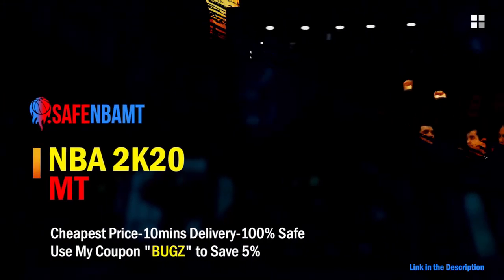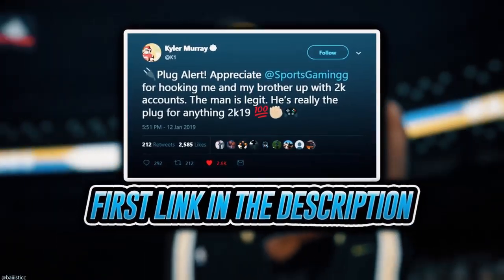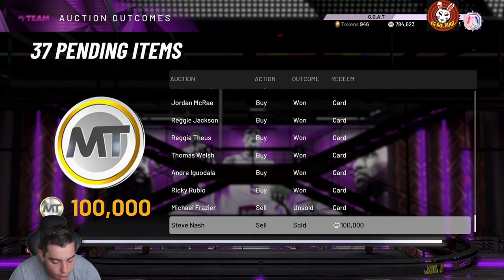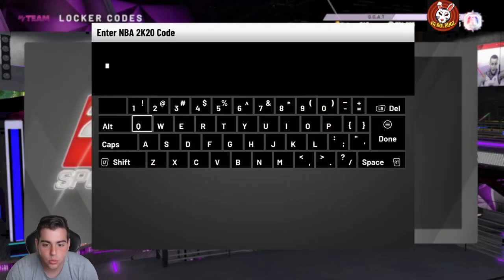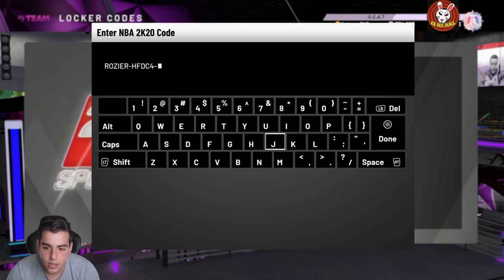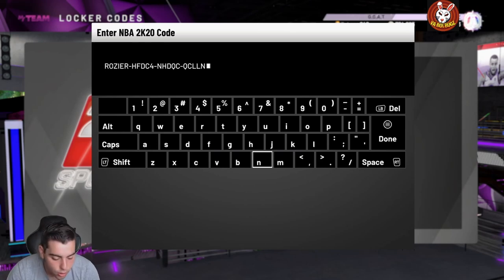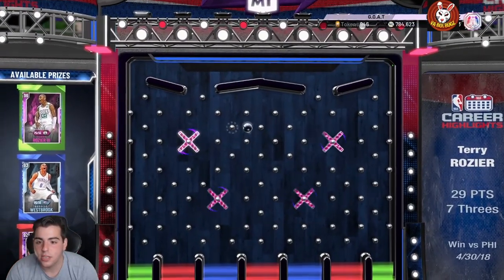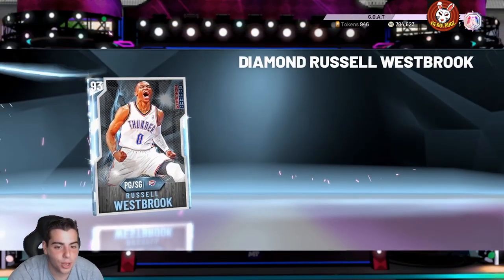INSANE NEW LOCKER CODE! DO THIS RIGHT NOW FOR INSANE NEW CARDS! | NBA 2K20 MY TEAM